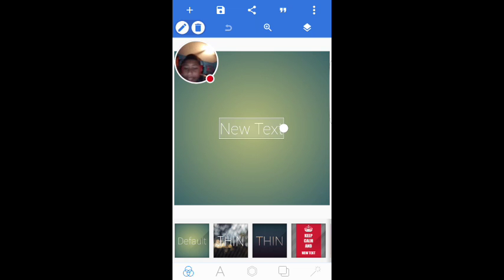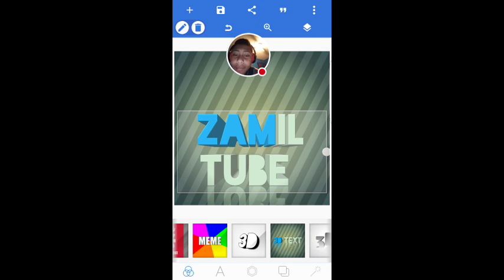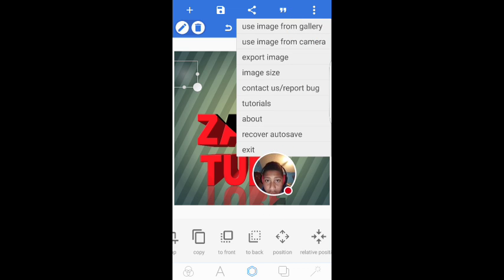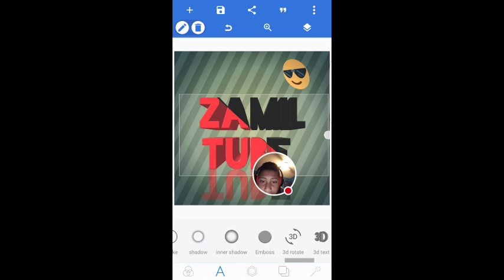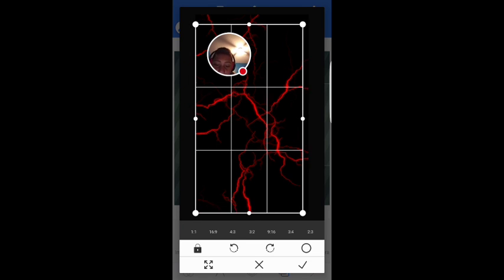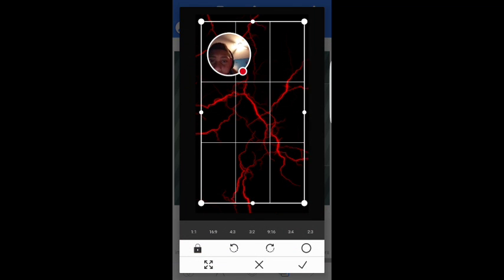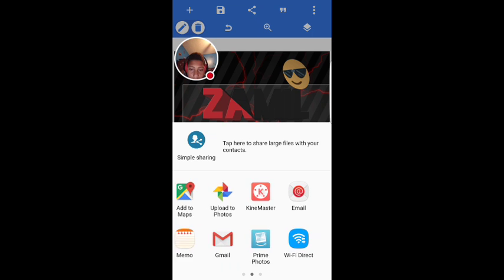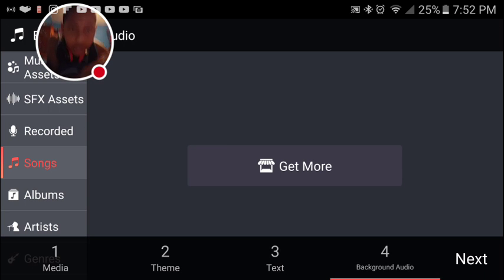My PixelLab Stream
Watch me play PixelLab!